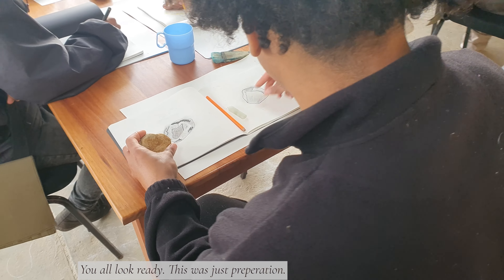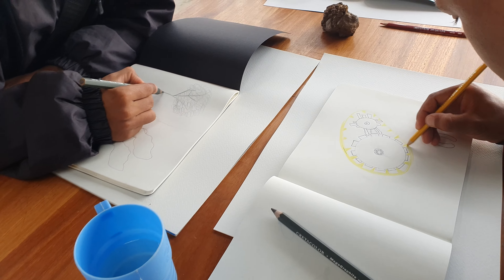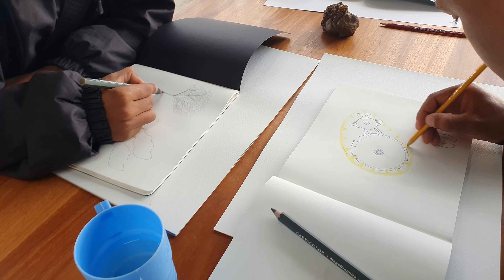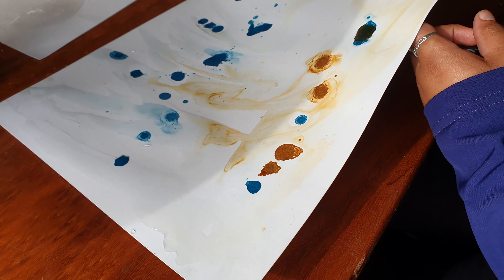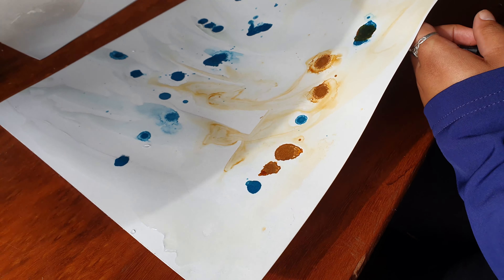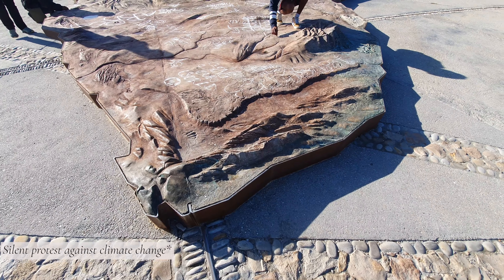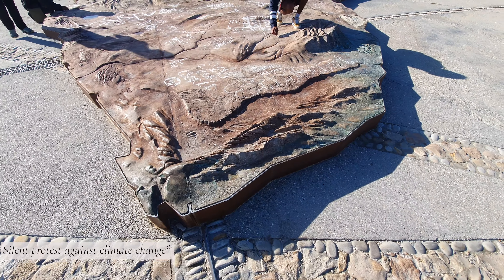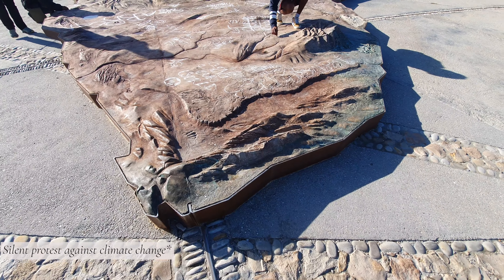Art Science Weekend Workshop FINAL